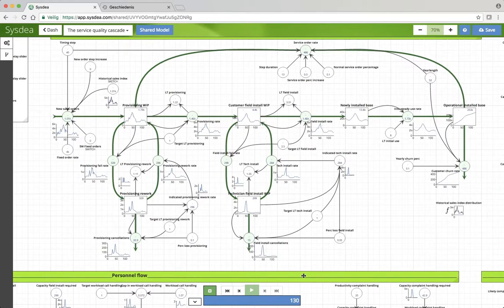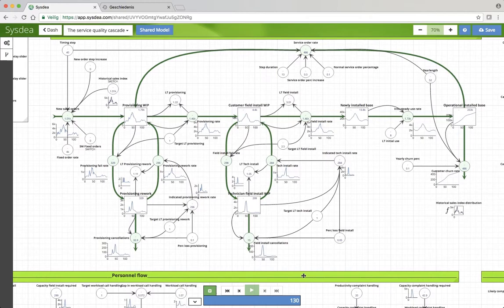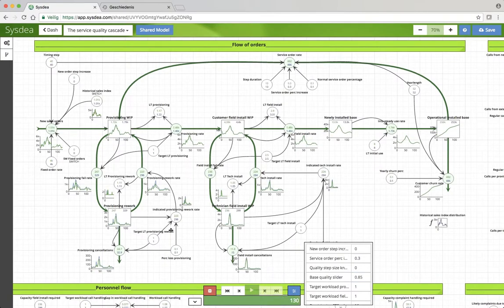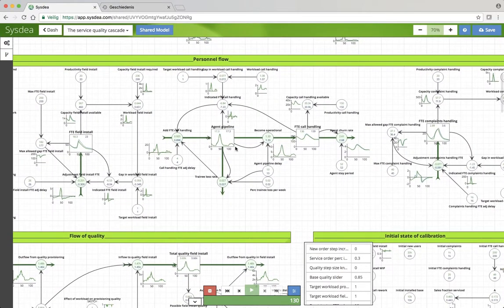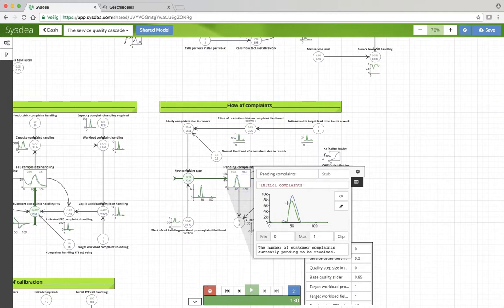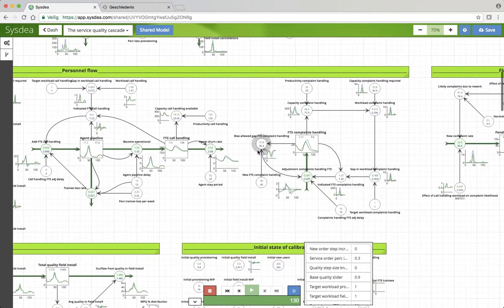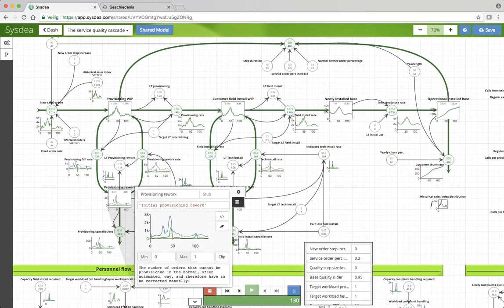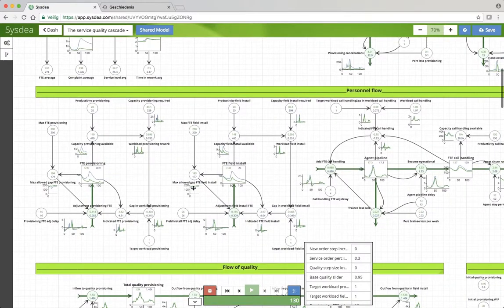SCD Chapter 9 Sysdea GP 8 Base order quality